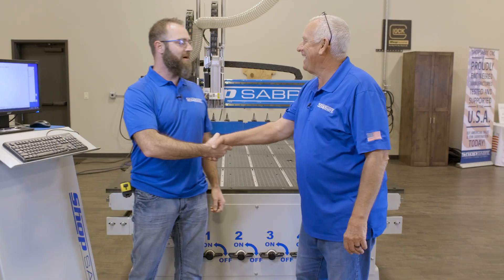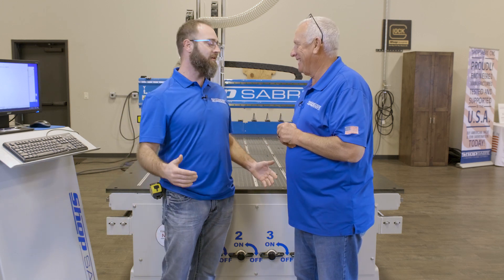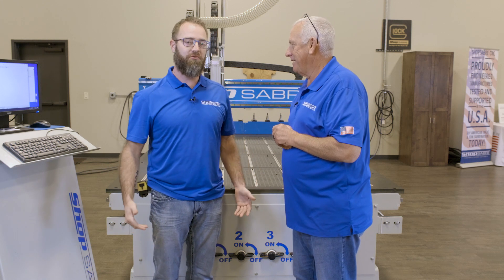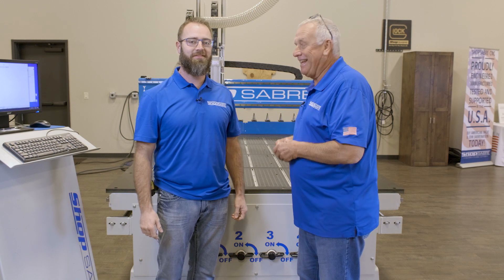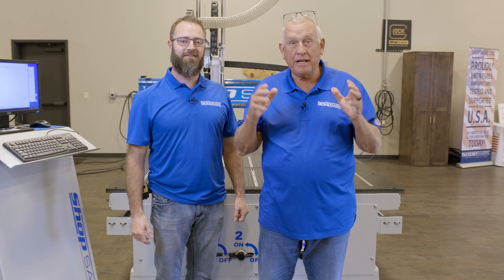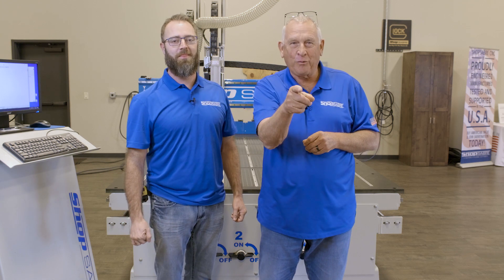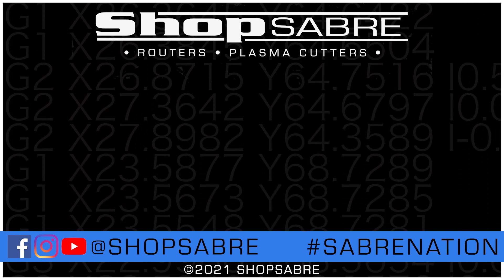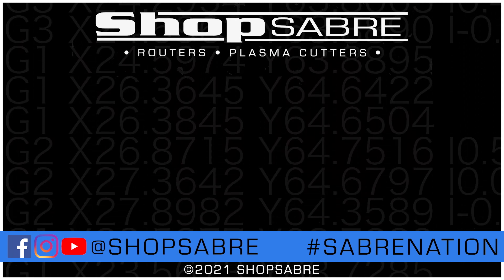Time for a Change at ShopSabre CNC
ShopSabre CNC is happy to welcome Shawn Morely to the team to help us on cool projects and educational videos.

RouterBob brings over 30 years of CNC experience to the ShopSabre team. He has worked with many manufacturers ranging from entry level to high production. This breadth of experience gives ShopSabre CNC an extra edge over the competition that was already trailing far behind. Make sure to watch all of his woodworking and metalworking tutorials on our channel.